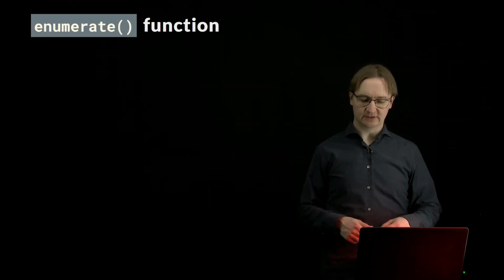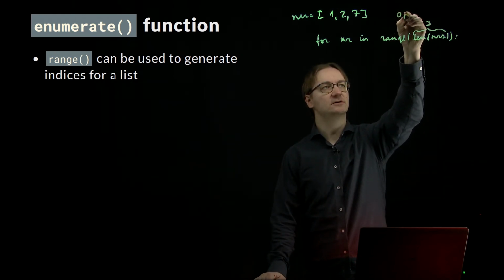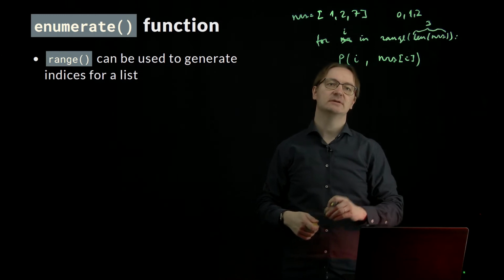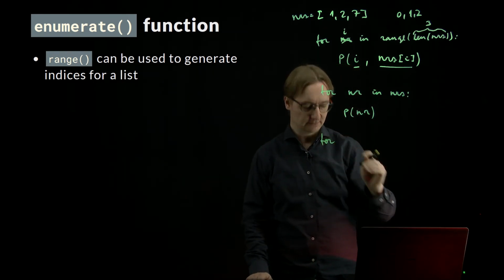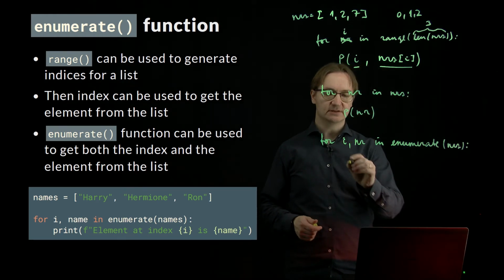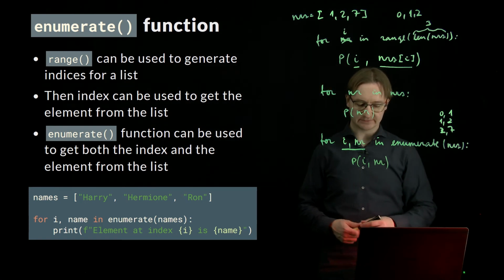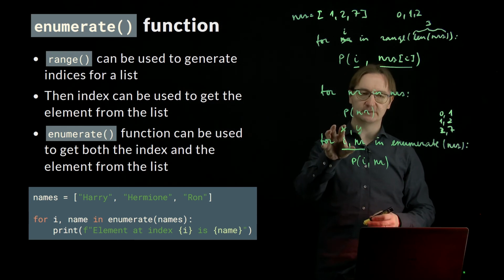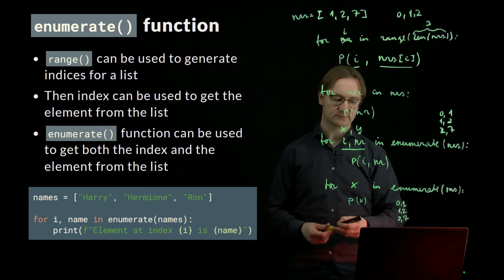Python (eng) - enumerate() in loop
We can take index and element from a collection with enumerate()